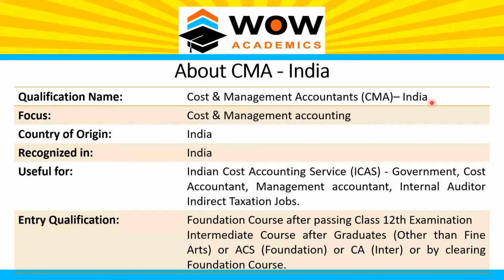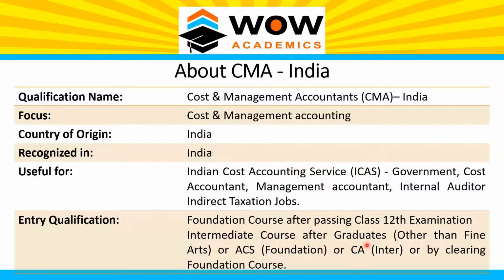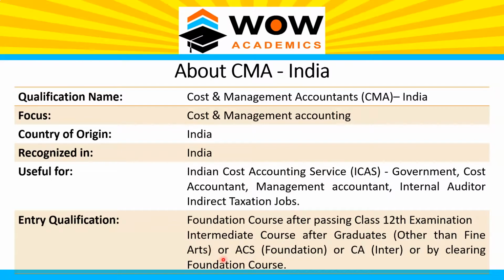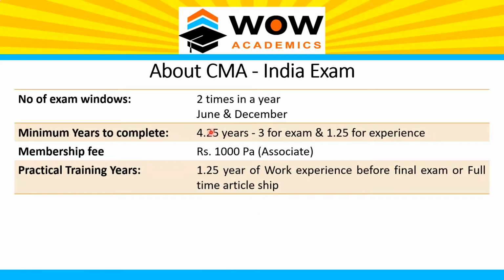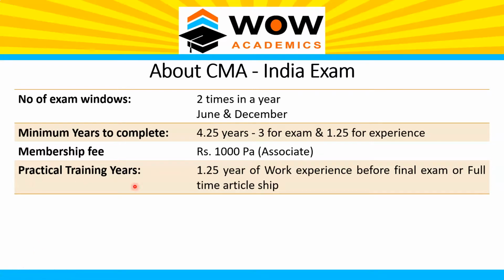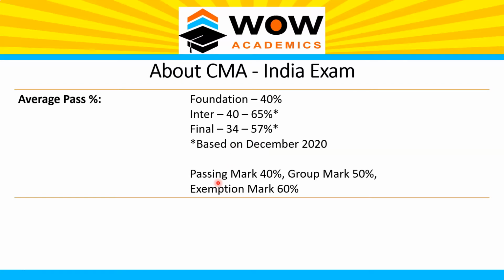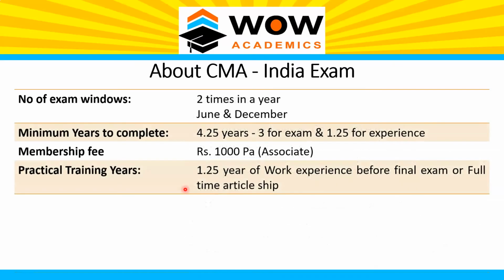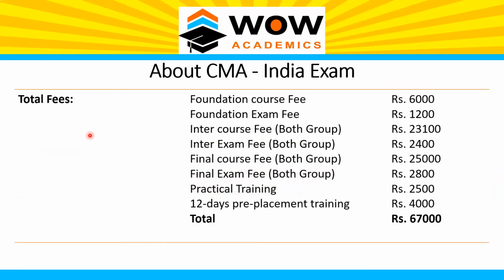CMA India Course Details | CMA India Course Structure | CMA India Exam| CMA India Subjects | CMA Fee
The Institute of Cost & Works Accountants of India (ICWAI) is a professional accountancy body in India. It is under the ownership of Ministry of Corporate Affairs, Government of India. It has been given a prime responsibility by the Ministry of Corporate Affairs of the Government of India to contribute to the cost and management accounting profession at global level.

Also have a look at these our BEST videos:
We have compared 11 Professional courses, so that you can make a proper decision.
CA India, CMA India, ACS India, ACCA UK, CIMA UK, CPA US,CMA US, CFA US, CAIA US, FRM US, CFP US

Timestamp: 00:00 Introduction